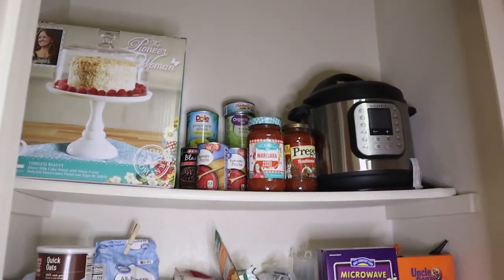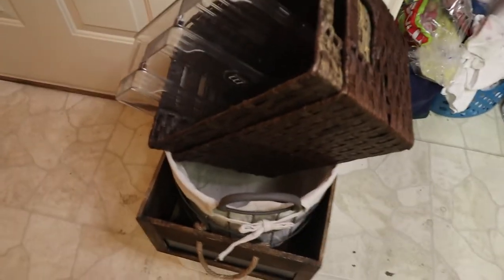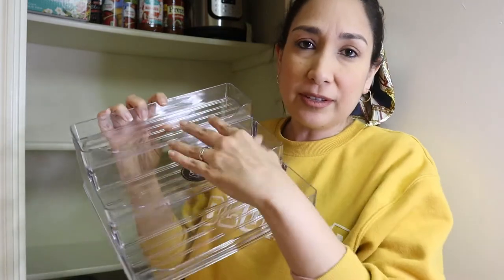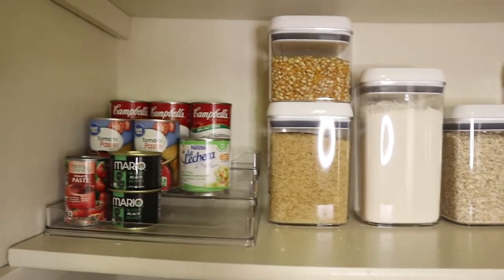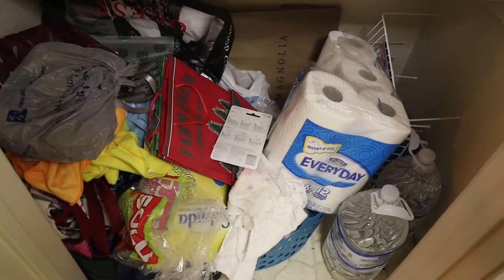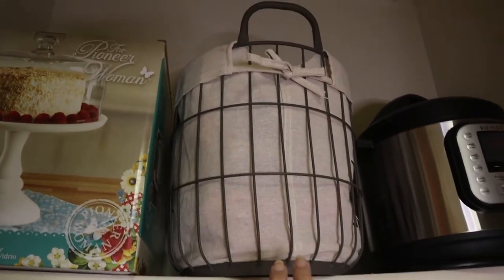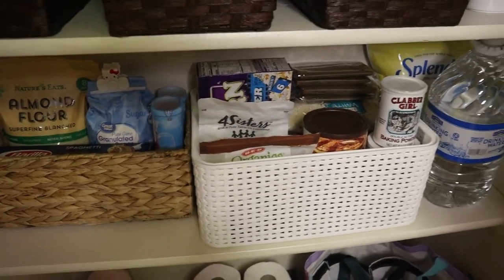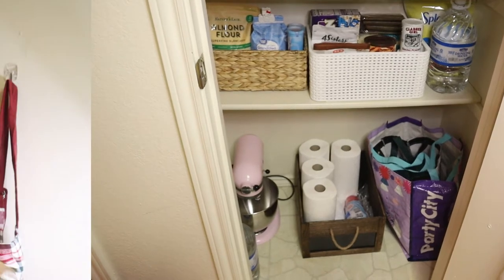Small Pantry Organization | Before & After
Hi everyone! Here I show you my small pantry organization, it really needed a makeover :)

ITEMS SHOWN OR MENTIONED:

3-Tier Spice Rack Kitchen Pantry Step Shelf Cabinet Organizer

ABOUT ME

Hi everyone! My name is Mily, I'm from Peru and I've been living in the US for the past four years.

I would like to share my journey as a mom boss wife :) with motherhood and lifestyle videos.